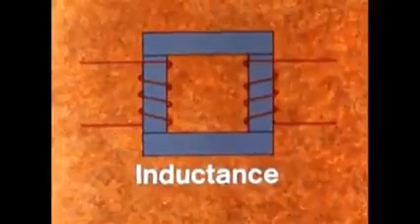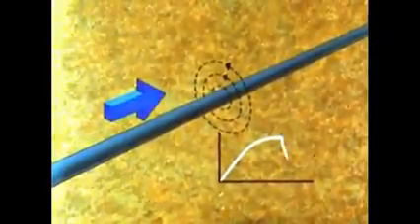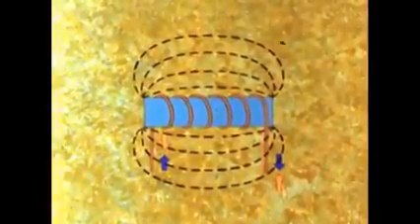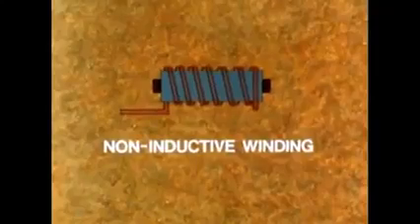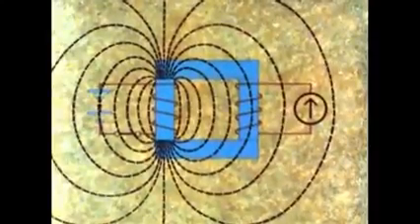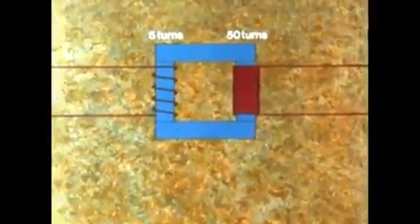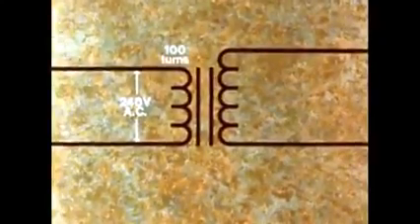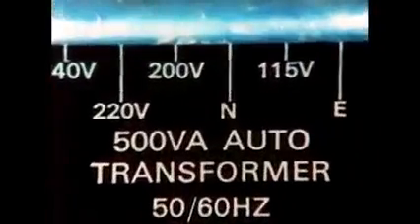الحث الكهرومغناطيسي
توضيح ظاهرة الحث - الحث الذاتي - الحث المتبادل - فكرة عمل المحول الكهربي